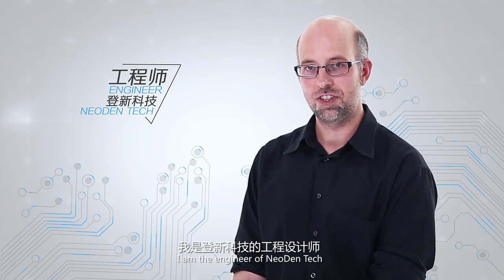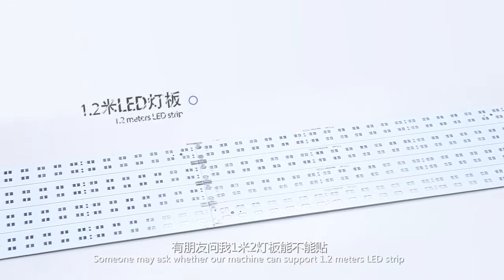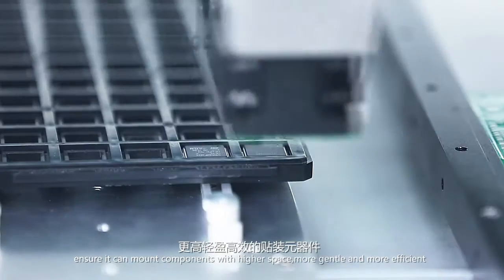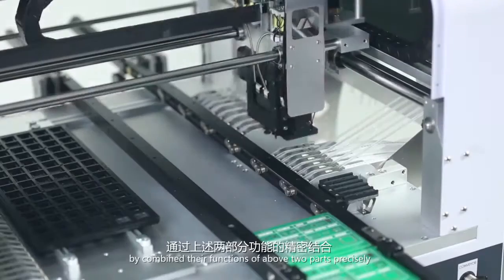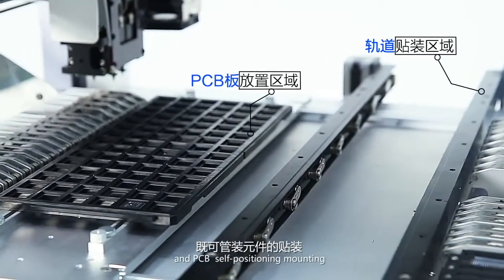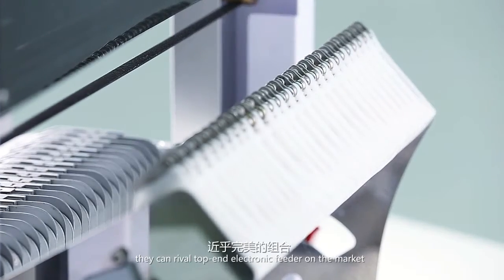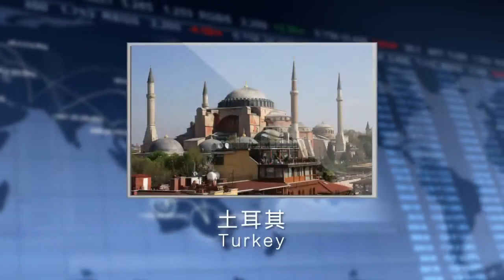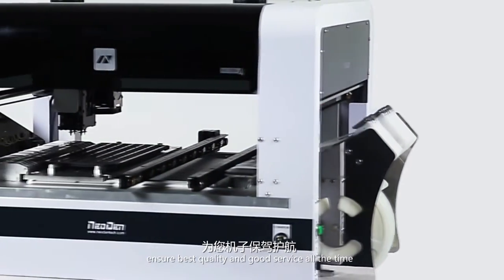High Speed Intelligent Vision DeskTop SMT Pick & Place Machine....CM-IV4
ChipMax Design Labs Proudly introduce to Indian SMT Production Line Market.
Then - First Ever One & Only Reliable Desk-Top Pick & Place Machines in India.
Now - 4th Generation High Speed Intelligent Vision DeskTop Pick & Place Machines in India From NEODEN